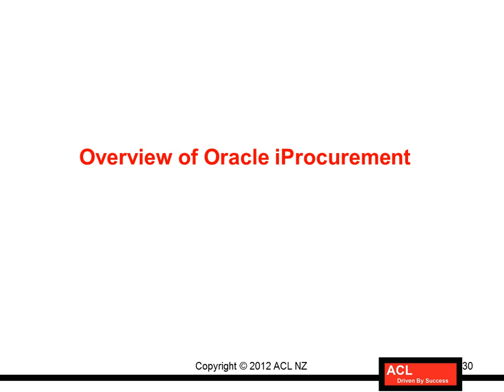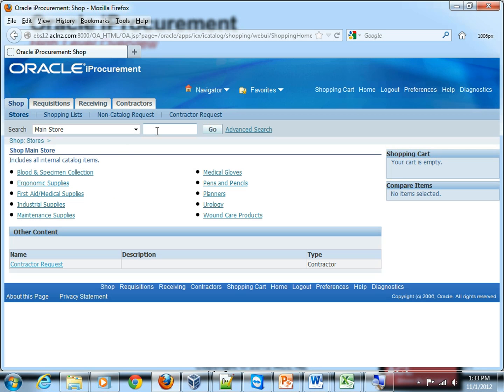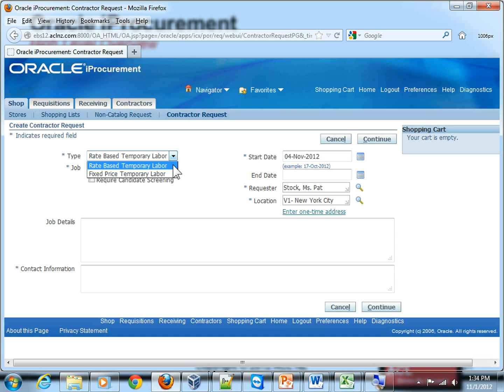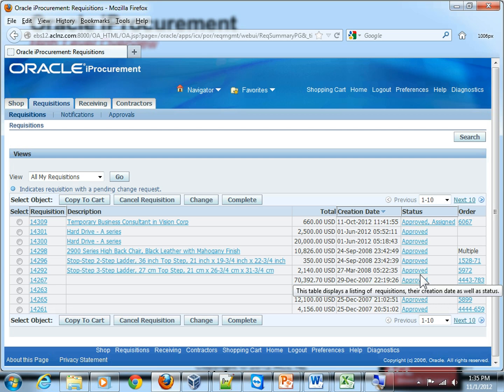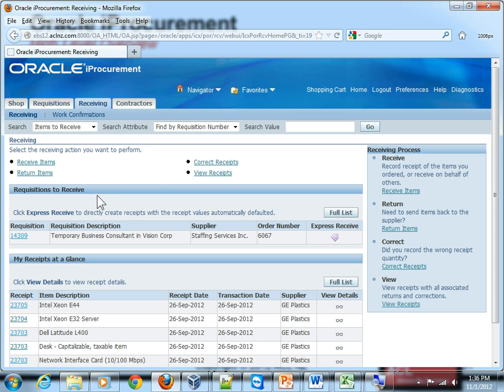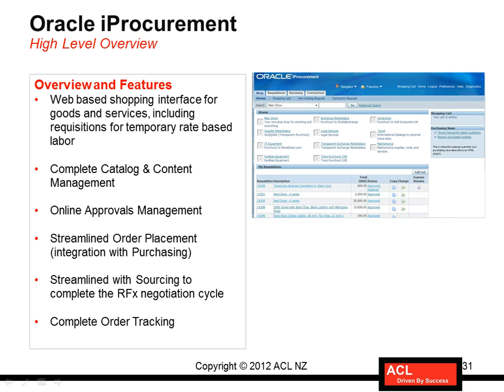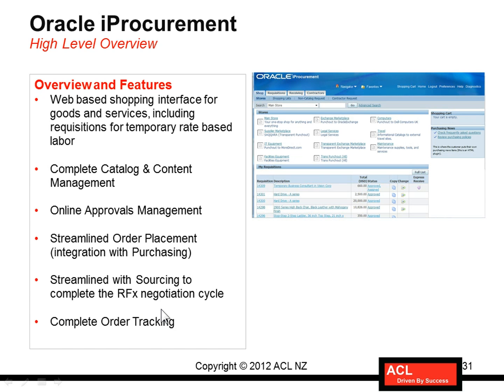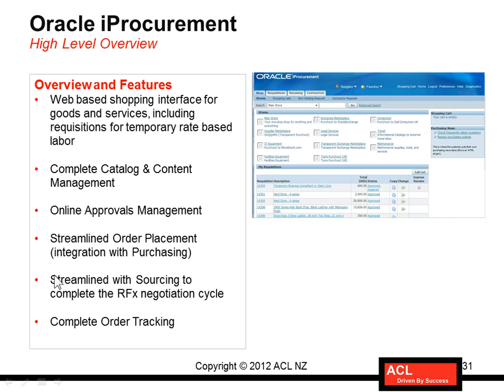Overview of Oracle iProcurement (EBS R12.1.3+)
Description
Following R12i Oracle E Business Suite modules will be covered in this course:

-- Oracle Supplier Lifecycle Management
-- Oracle iProcurement
-- Oracle Services Procurement (not a module)
-- Oracle Sourcing
-- Oracle Procurement Contracts
-- Oracle Purchasing and Daily Business Intelligence
-- Oracle iSupplier Portal
-- Oracle Internet Expenses
-- Oracle Time and Labor
-- Oracle HRMS (integration)
-- Oracle Payables
-- Oracle Sub-Ledger Account (integration)
-- Oracle General Ledger (integration)

Oracle Supplier Lifecycle Management Training